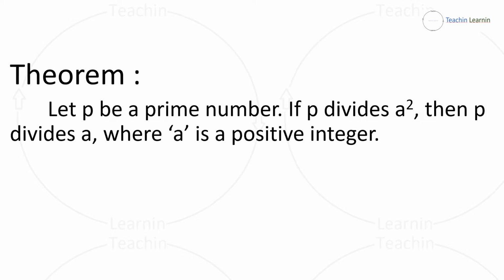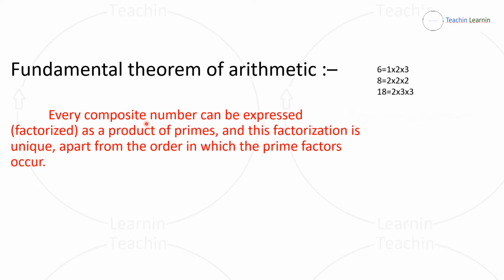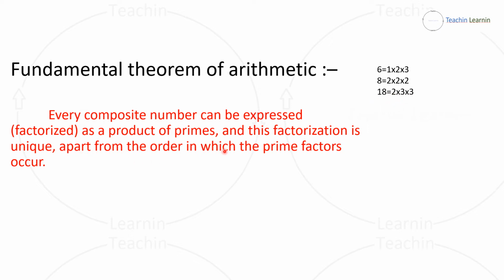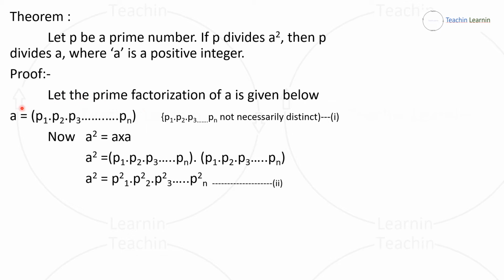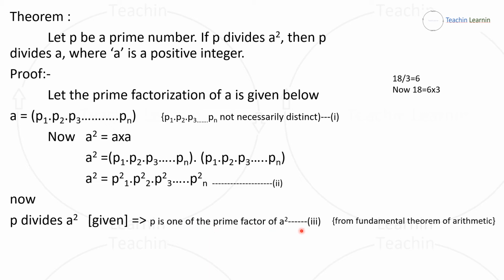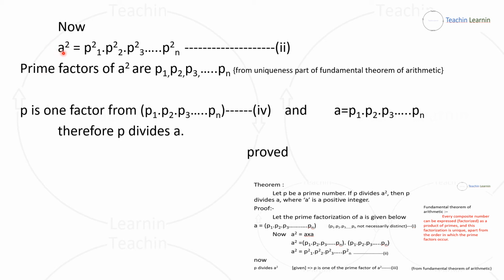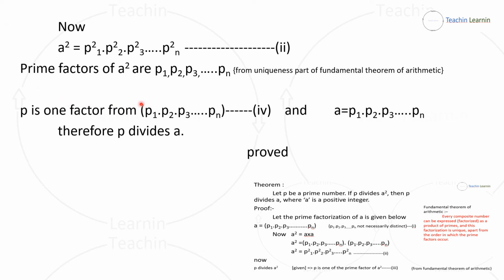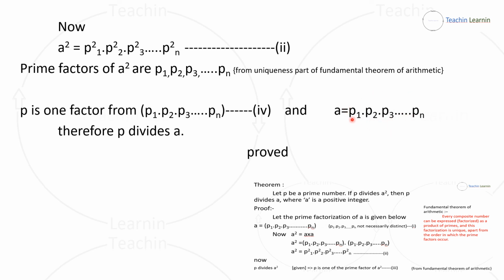Theorem 1.2 & Theorem 1.3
Theorem 1.3
Theorem1.3
Theorem 1.2
Theorem1.2
Theorem 1.3 class 10
Theorem1.3 class 10
Theorem 1.2 class 10
Theorem1.2 class 10
Theorem 1.3 class x
Theorem1.3 class x
Theorem 1.2 class x
Theorem1.2 class x
Theorem 1.3 class 10th
Theorem1.3 class 10th
Theorem 1.2 class 10th
Theorem1.2 class 10th
Theorem 1.3 class xth
Theorem1.3 class xth
Theorem 1.2 class xth
Theorem1.2 class xth
Theorem1.2  & Theorem1.3
Fundamental theorem of arithmetic
Fundamental theorem of arithmetics
Every composite number
Every composite
Let p be prime number
Let p be prime
Let p be
Let p
Theoram 1.3
Theoram1.3
Theoram 1.2
Theoram1.2
Thoram 1.3
Thoram1.3
Thoram 1.2
Thoram1.2
if p divides a2
if p divides a square
factor theorem
maths by sahil sir
maths by gagan pratap sir
maths by gagan rahul sir
maths by aditya sir
maths by khan sir
maths by my dear sir
chapter 1
Exercise 1.1
Exercise 1.2
Exercise 1.3
chapter 1 Maths
Exercise 1.1 Maths
Exercise 1.2 Maths
Exercise 1.3 Maths